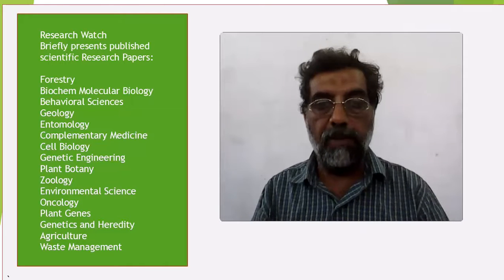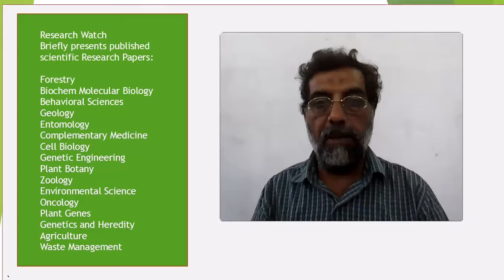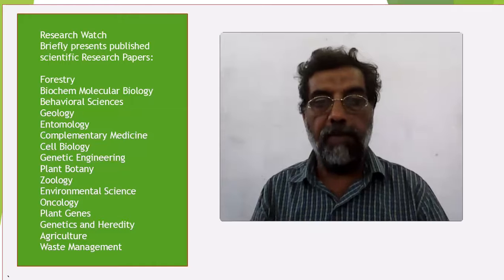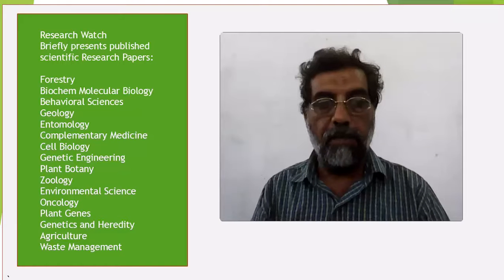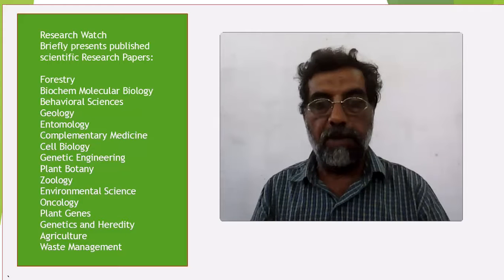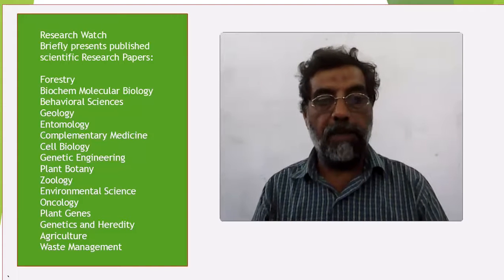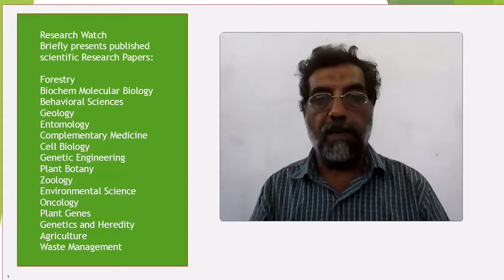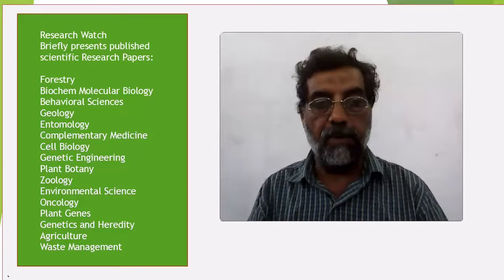THE IMPACT OF SUGAR MILLS' EFFLUENTS ON SOIL QUALITY